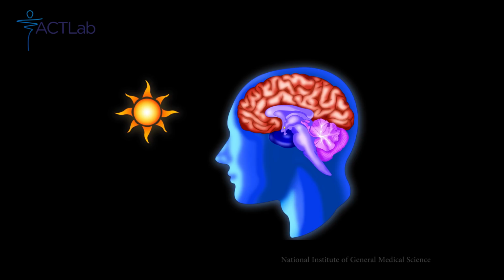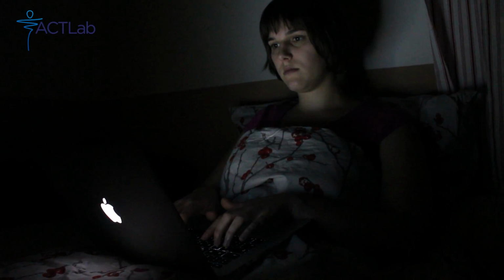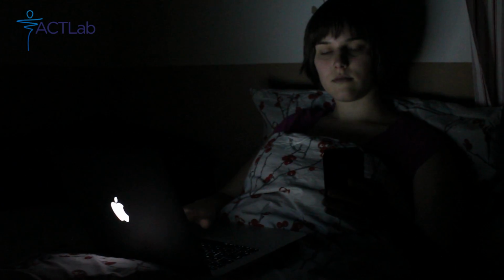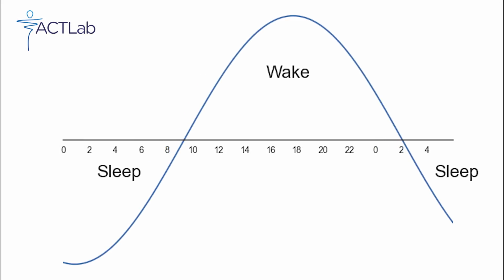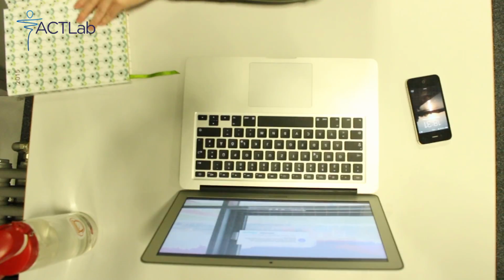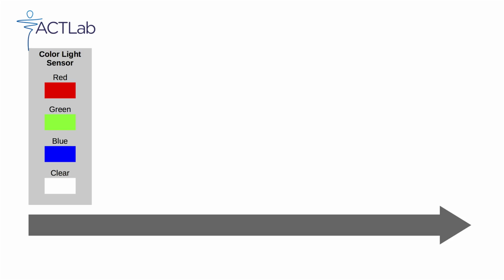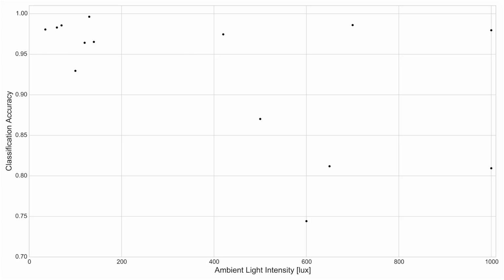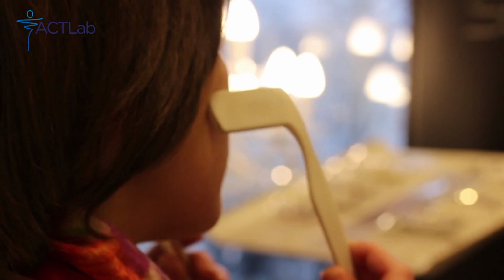WISEglass - Screen-use detection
WISEglass is our approach to smart eyewear. It is based on WISEnode and embedded into off-the-shelf eyeglasses. The vision behind WISEglass is to embed electronics into regular eyeglasses where the focus is on sensing and processing.